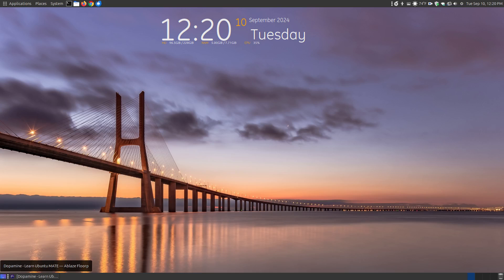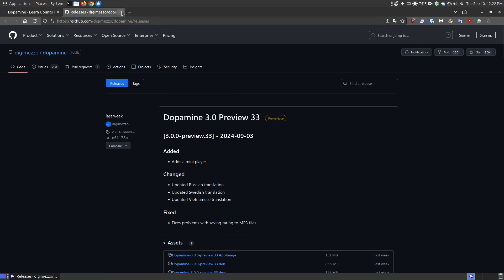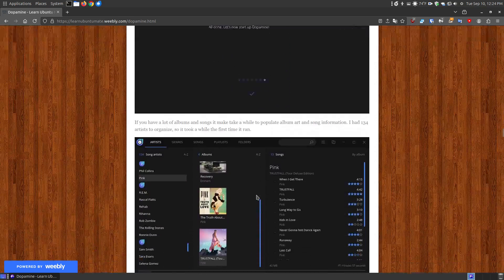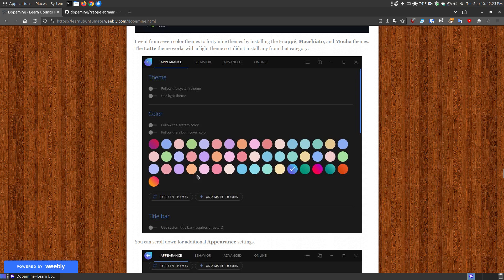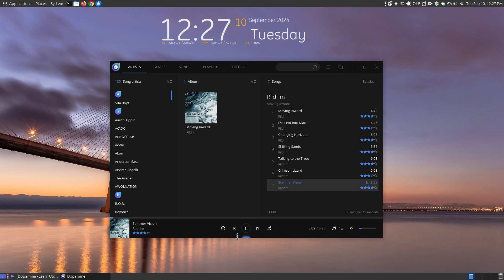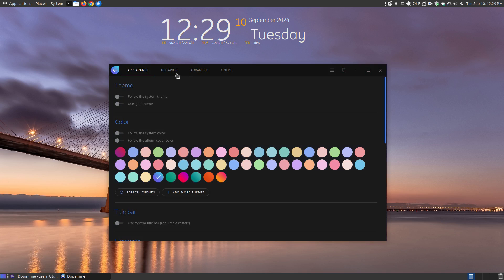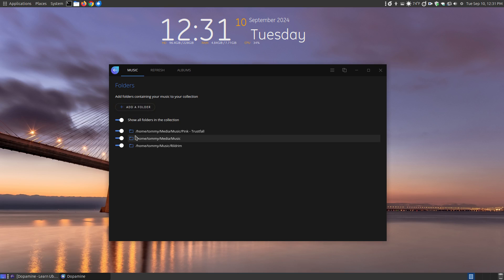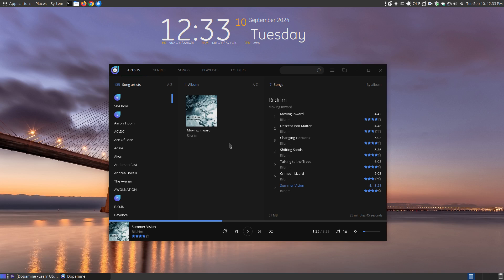Dopamine Music Player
Dopamine is an elegant audio player for Linux and Windows users.